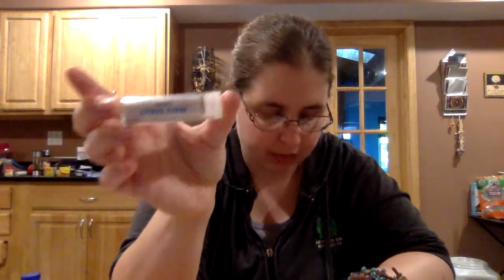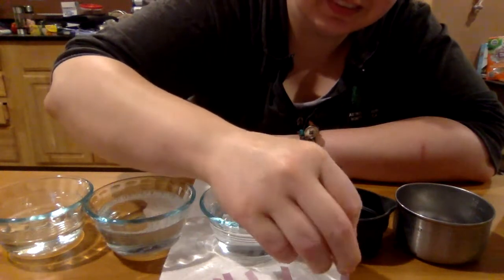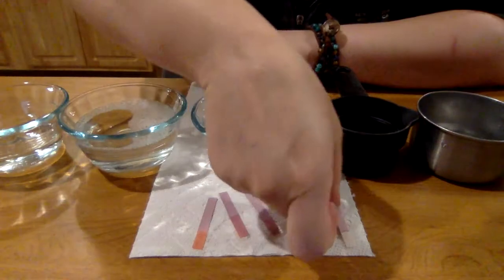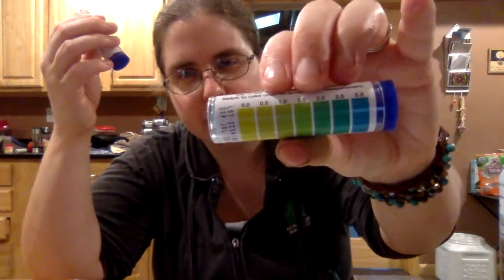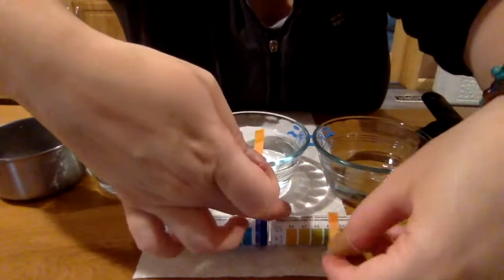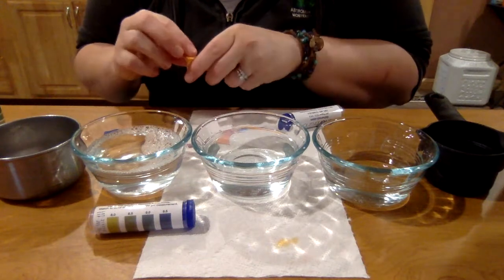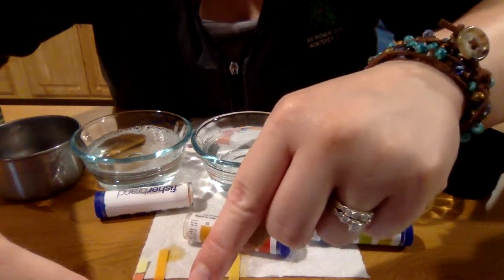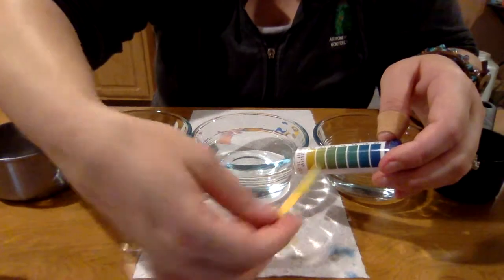Science in Pajamas - Acids and Bases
This video explores the basic differences between acids and bases. We use household examples (bleach, lemon juice, vinegar, soapy water, and tap water) to demonstrate a litmus paper test and pH paper test.